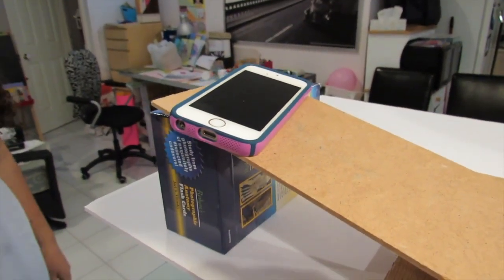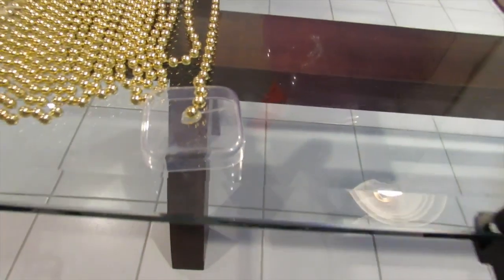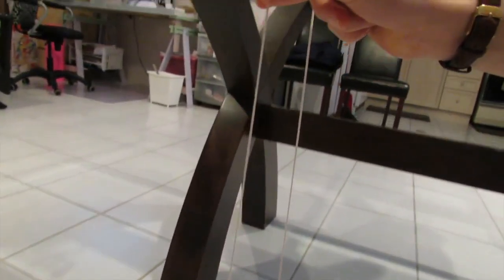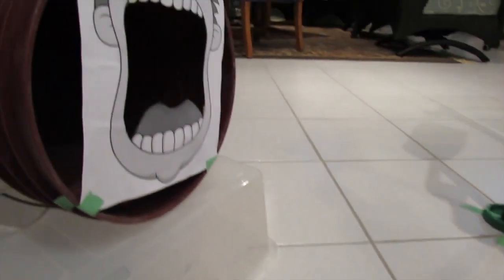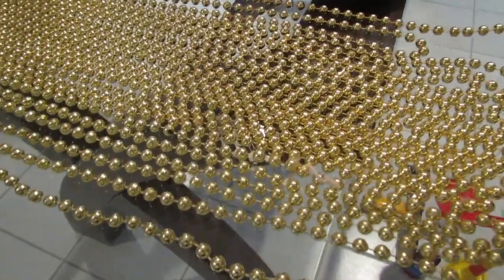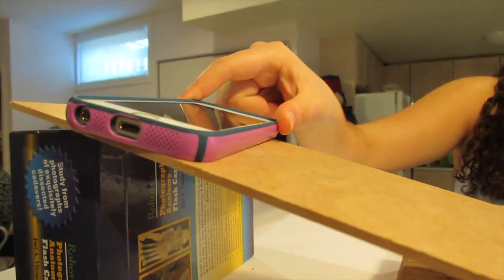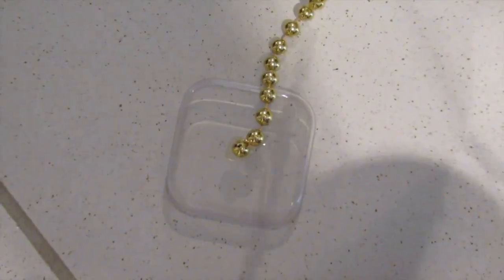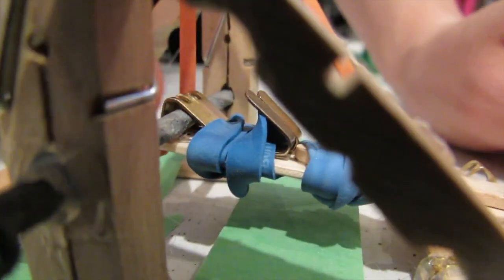Grade 11 Physics -Rube Goldberg "The Thingamajigger"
By: Julia and Diana